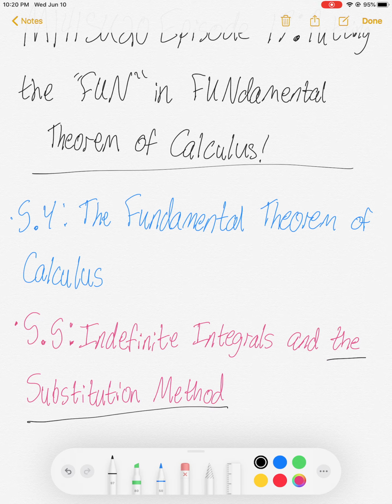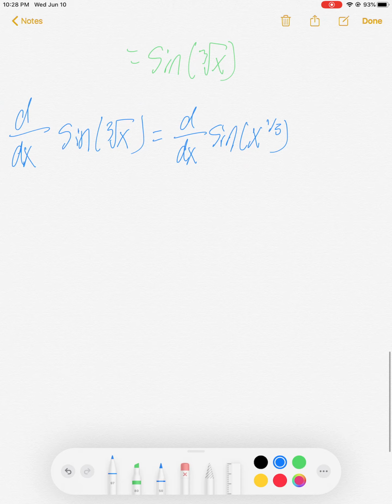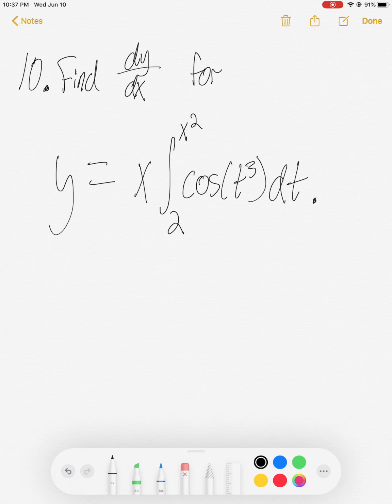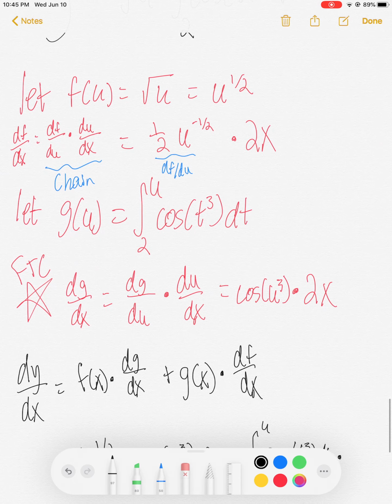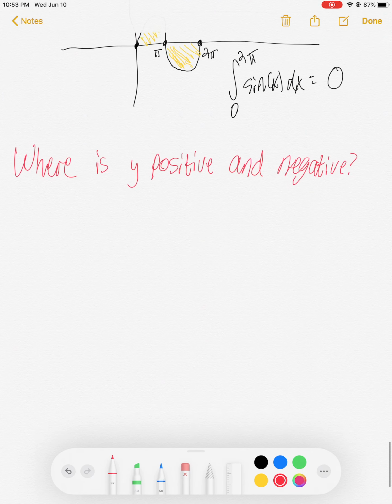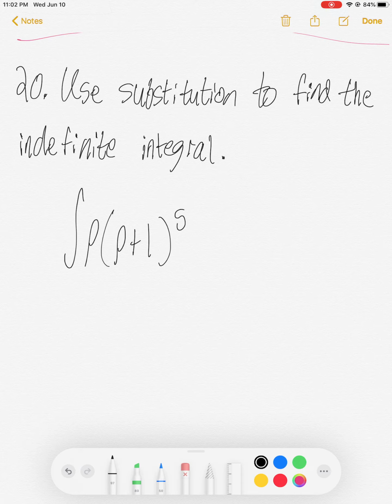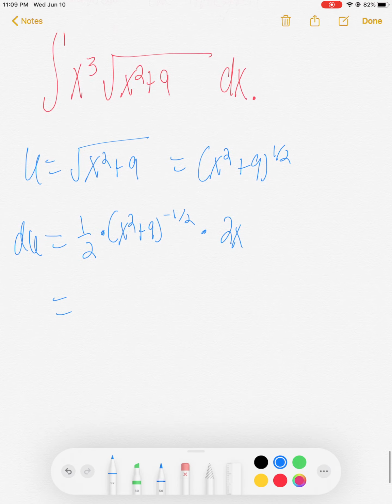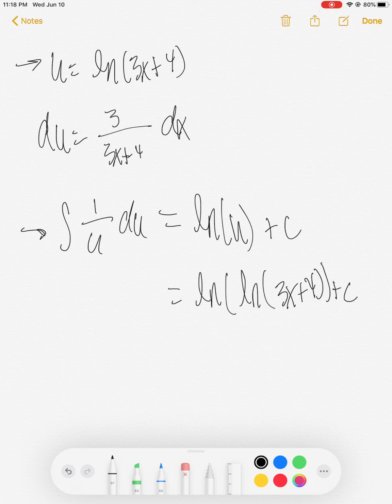M141SU20 Episode 17: Putting the “Fun” In Fundamental Theorem of Calculus!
5.4: The Fundamental Theorem of Calculus and 5.5: Indefinite Integrals and the Substitution Method